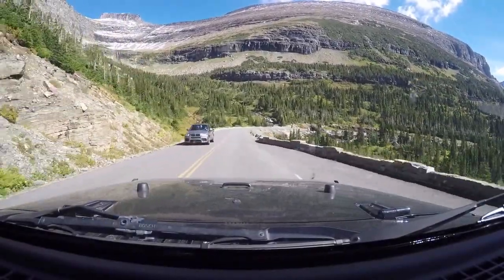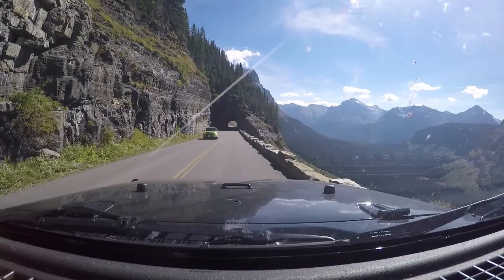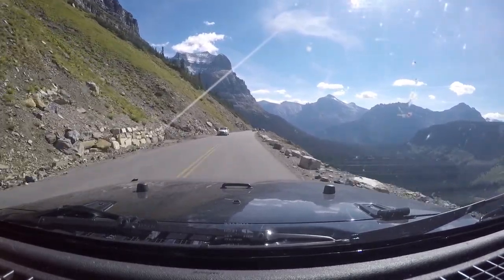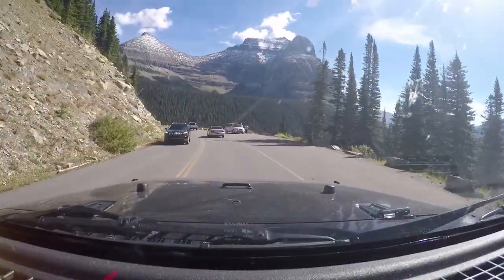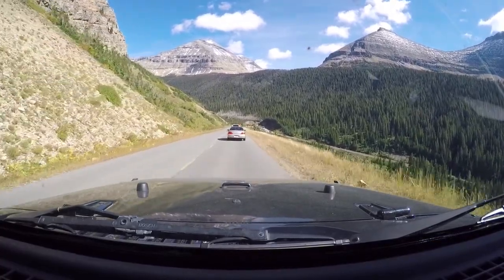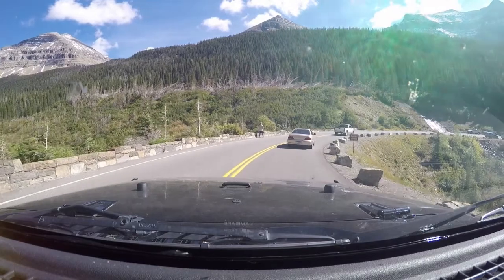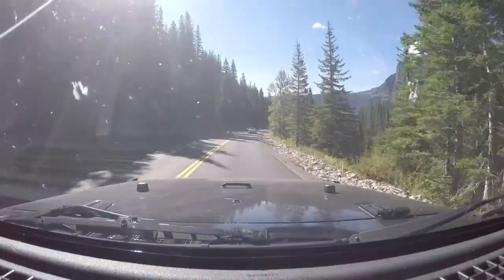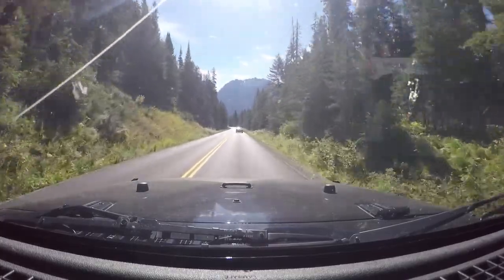Living in a Rv Full Time E42 Glacier Nation Park PT 3 East side of The Road to the Sun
We have explored the west side of the Road to the Sun now let's see the east side